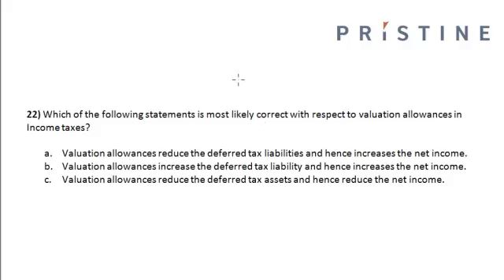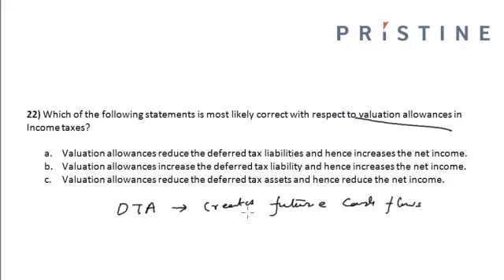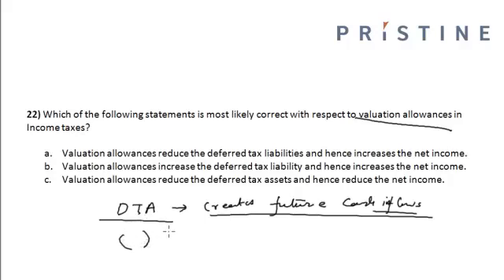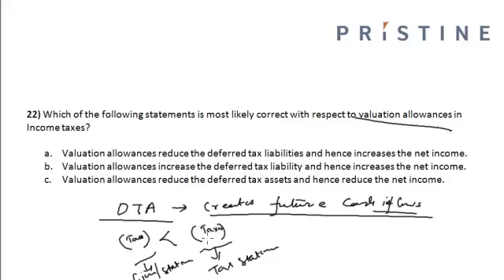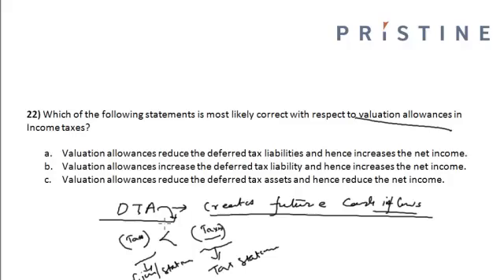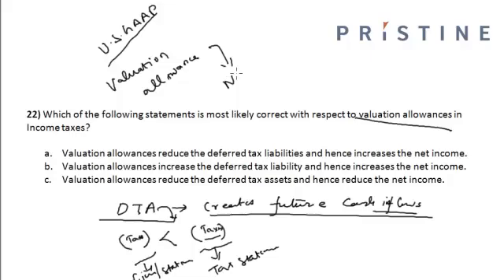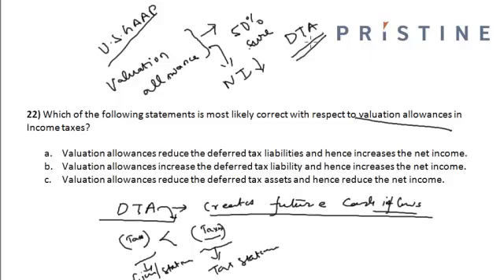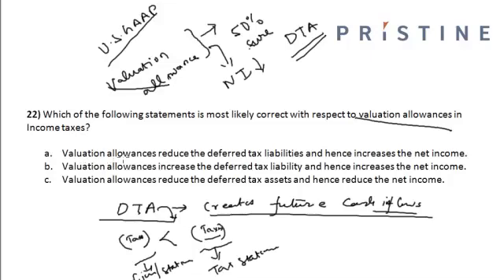CFA Tutorial: Financial Statement Analysis (Valuation Allowances & Tax Deferred Liabilities)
Valuation allowances reduce the net income & it only increases the net income if company is more than 50% sure that the deferred taxes assets cannot be utilized in the future.